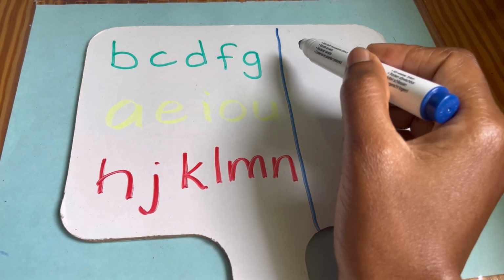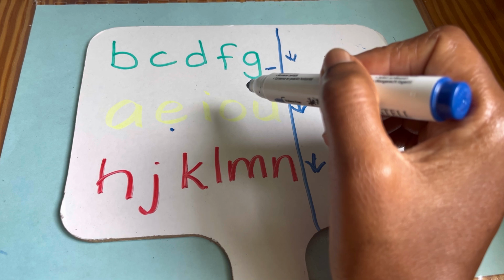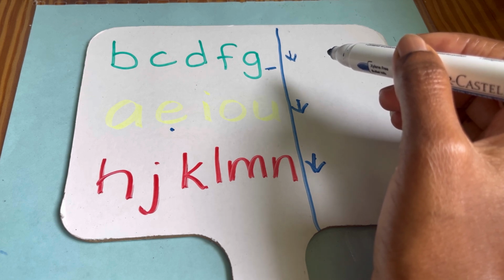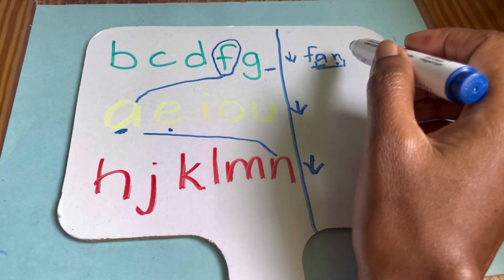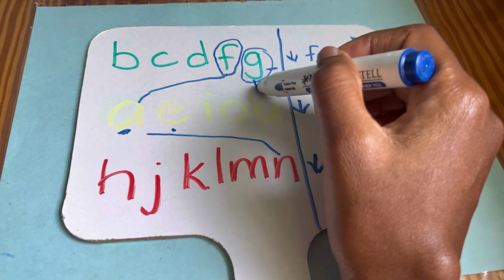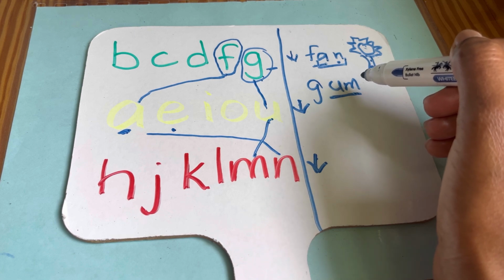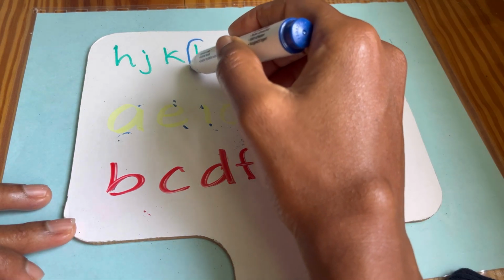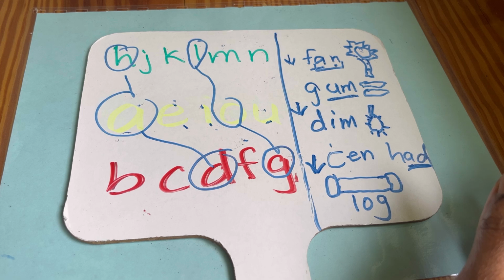How To Teach Your Child To Read -Early Intervention Activity/Strategy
Teaching a child to read can be challenging but with the right activity or strategy they will be able to overcome their challenges and you would get to watch them progress. Learning the structure of words is vital VC, CV and CVC and VCC words  would spin things around for them.

Time Stamp
00:00 Intro
00:26 how to set up/ prepare CVC word activity
00:56 importance of reinforcing letter sounds
01:33 teaching the structure  of CVC words
02:29 CVC walk through of CVC words activity